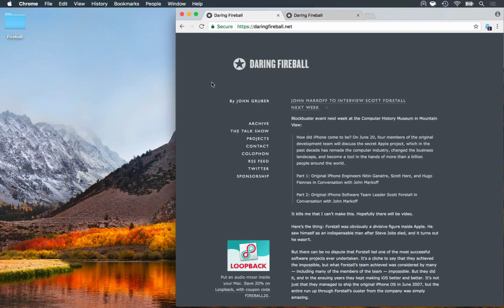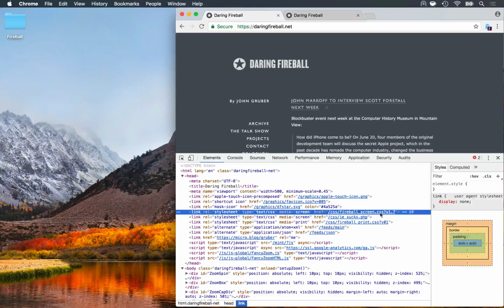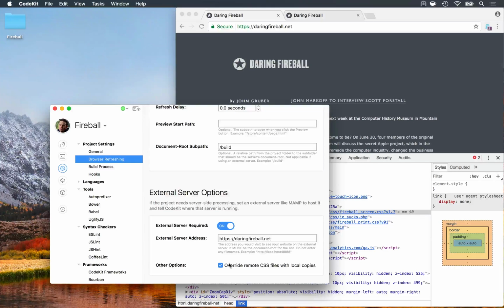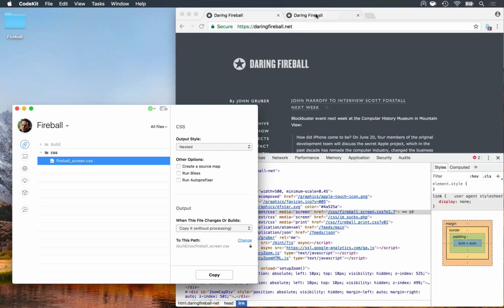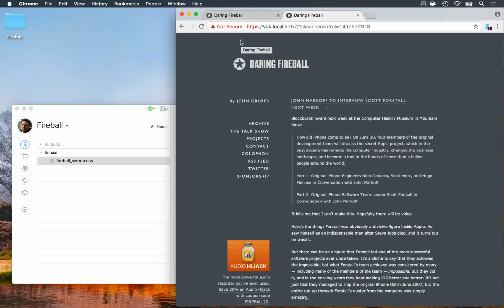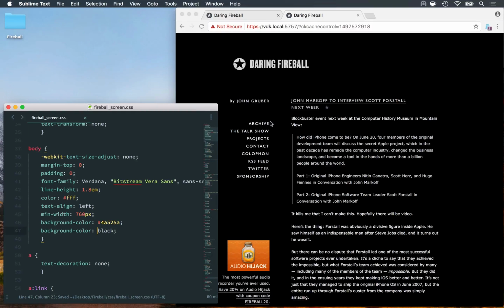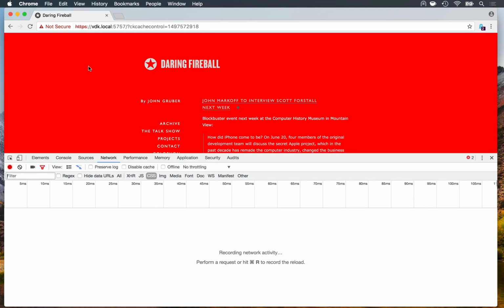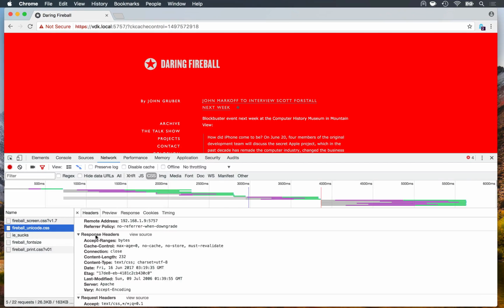CodeKit 3: Styling Remote Websites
Using CodeKit to style websites without hosting them locally by overriding remote CSS files with local copies.